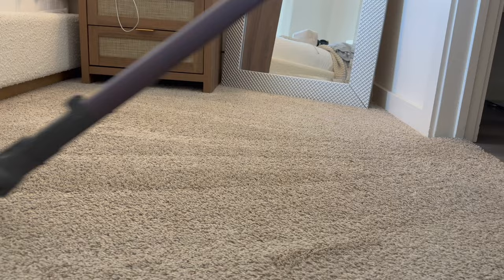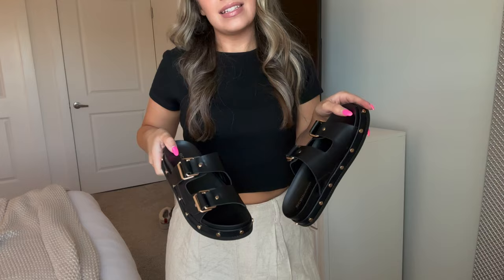2024 ULTIMATE WEEKLY RESET / spring cleaning motivation, giveaway details, easter outfit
2024 ULTIMATE WEEKLY RESET / spring cleaning motivation, giveaway details, easter outfit, productive habits, vlog

AMAZON STOREFRONT

Use code- itslizzy10

Clear Jars
Floating Shelves
Round mirror
black entryway table

MAILING ADDRESS
Social Circle GA 30025

Easter Sale at Sun Home Saunas - save up to $600 on saunas & plunges through 4/10.

*B U I S I N E S S I N Q U I R I E S